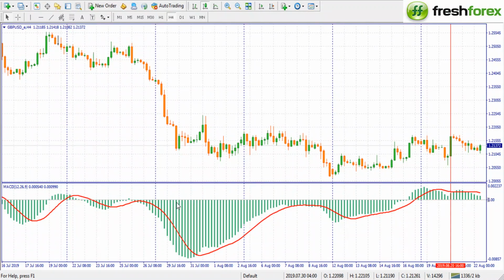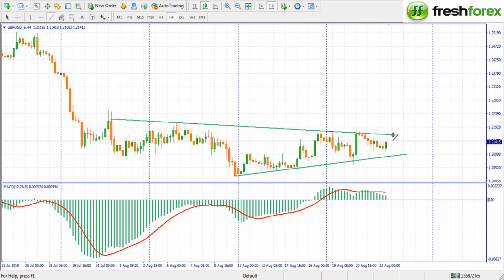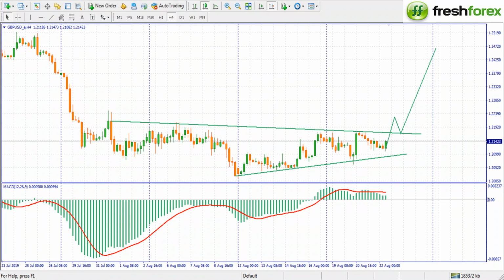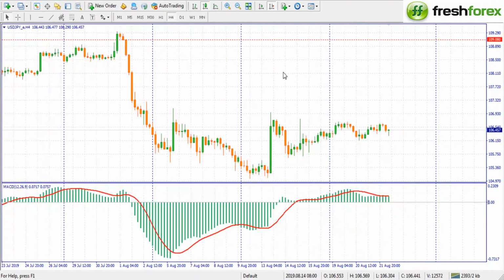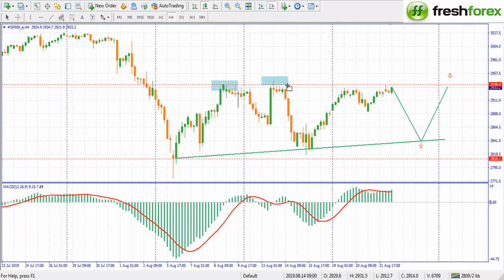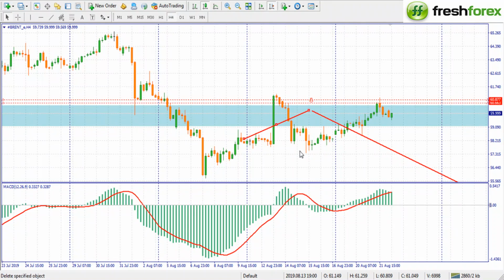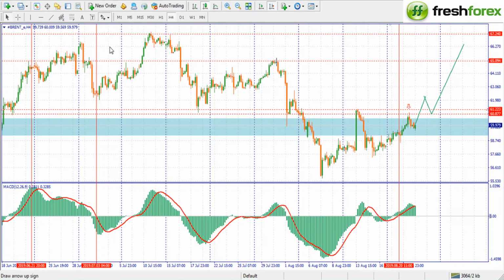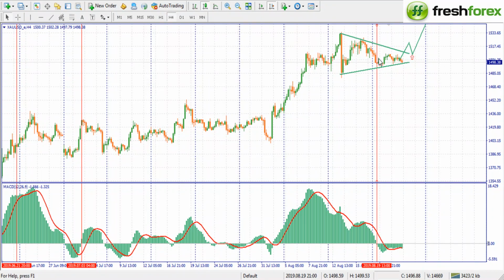Forex Forecast - August 22, 2019 [FRESHFOREX.COM]